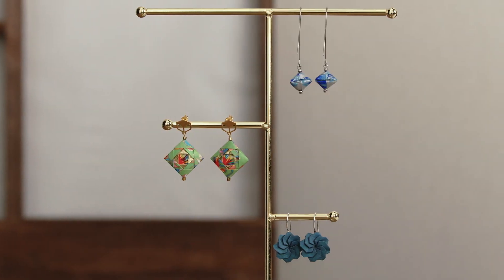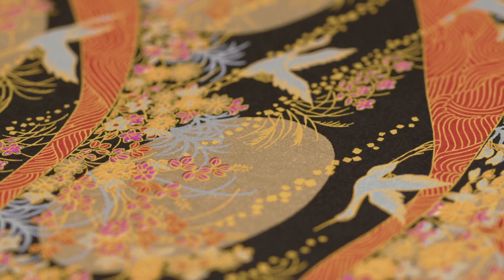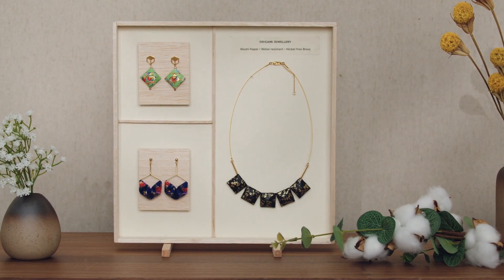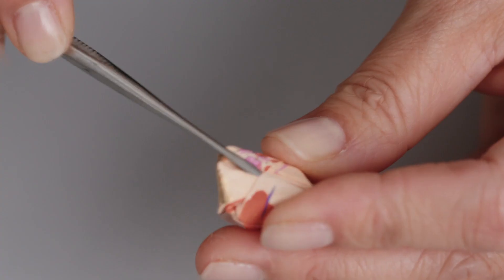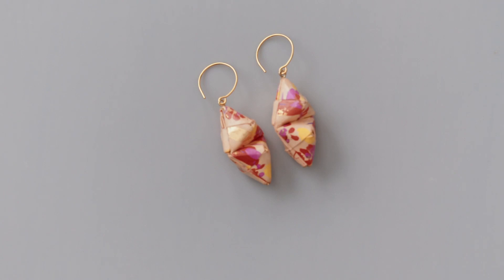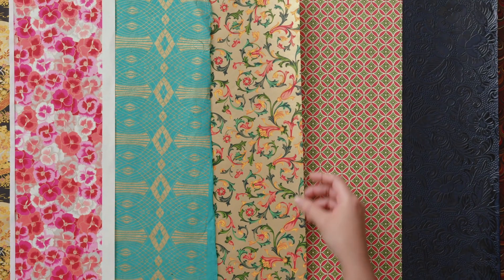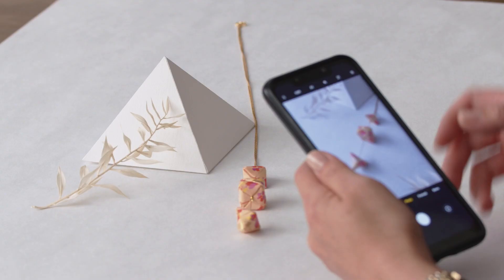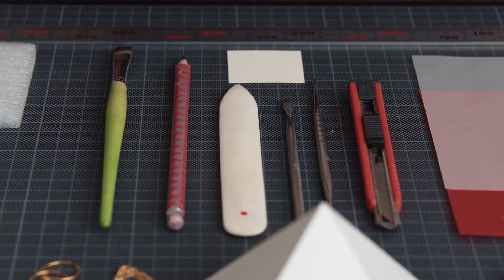Origami Earrings DIY with Mayumi Fukuda / MayumiOrigami @domestika/Origami Earrings Instructions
Learn to create delicate, water-resistant jewelry with traditional Japanese paper folding techniques and your own painted pattern design.

Mayumi Fukuda has taken the delicate art of origami and the creative craft of jewelry design to create a bespoke collection of products. Her work has been featured in museum shops in Museu Oriente and the British Museum, as well as in publications like Ma Vie. Now she is here to teach you her tricks and techniques to create your own origami jewelry.

In this online course, Mayumi teaches you how to create solid, water-resistant jewelry using the Modular Origami technique. Learn paper folding techniques, pattern design, and how to make your creations water-resistant. Are you ready to make all kinds of origami jewelry?